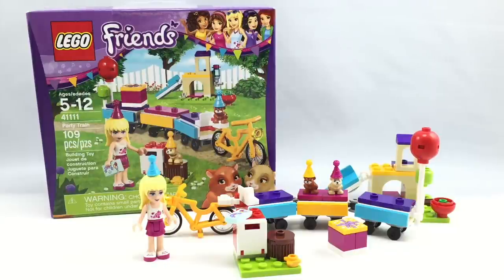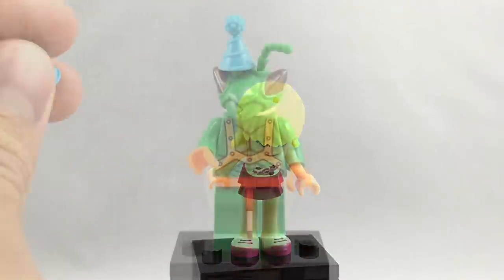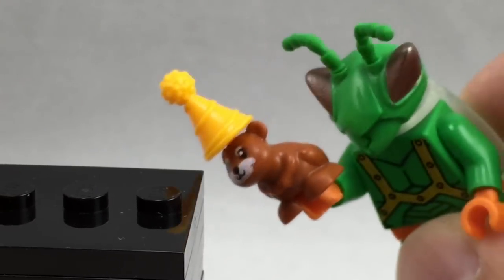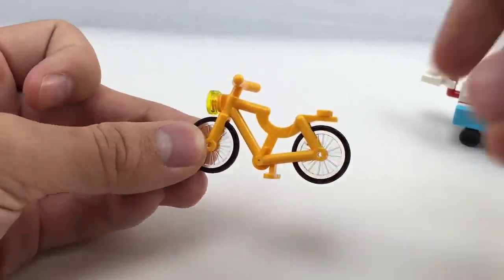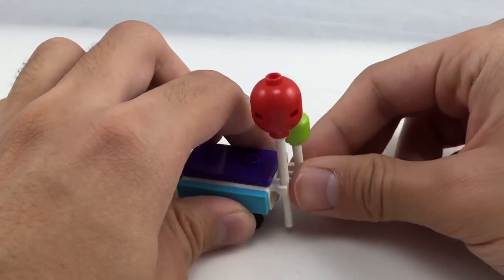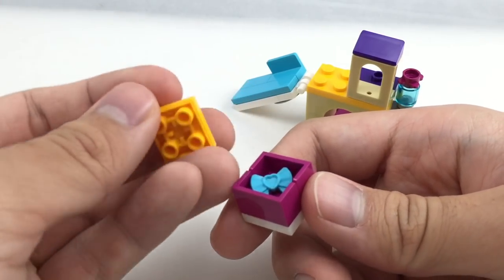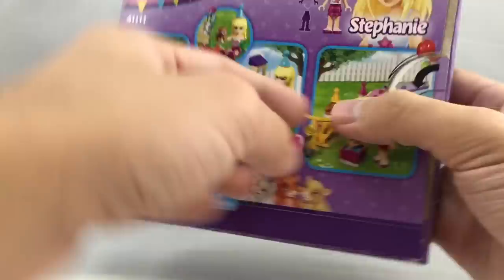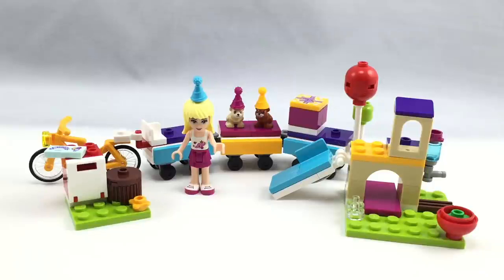LEGO Friends Party Train 2016 set review! 41111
I review the LEGO Friends Party Train set, 41111. it has some LEGO hamsters, dude! It's time to celebrate a birthday... I wonder whose birthday is today.